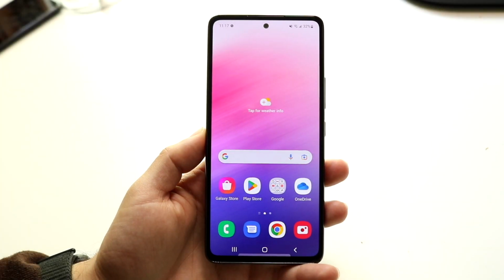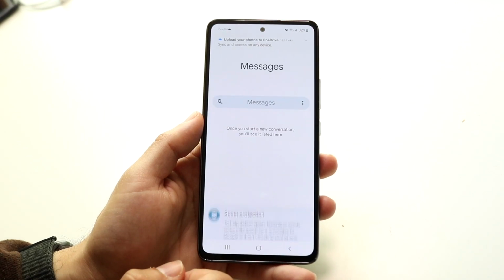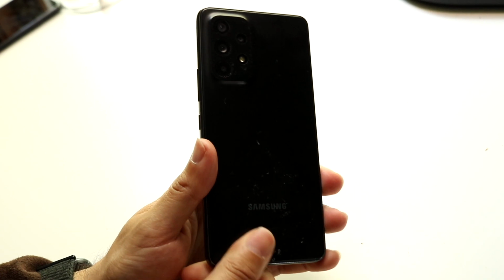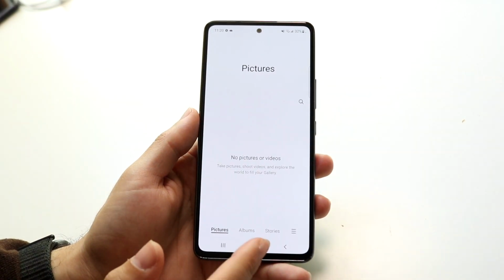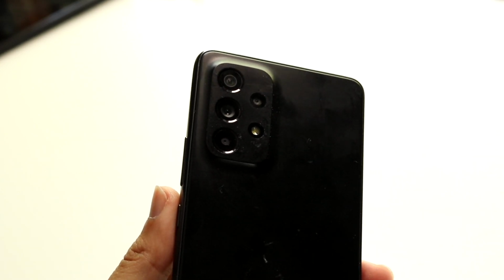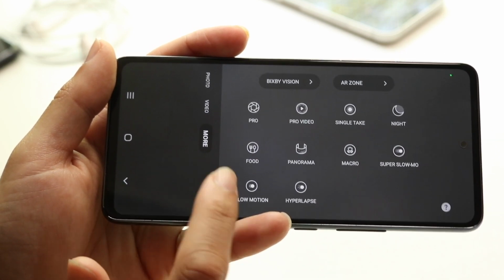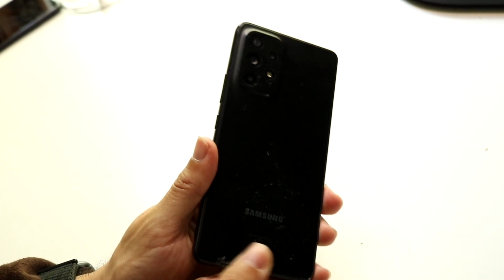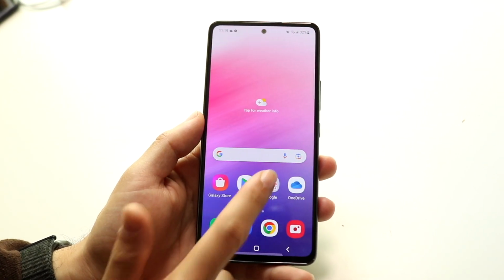Samsung Galaxy A53 In 2024! (Still Worth It?) (Review)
Let's take a look at the Samsung Galaxy A53 In 2024! (Still Worth It?) (Review)